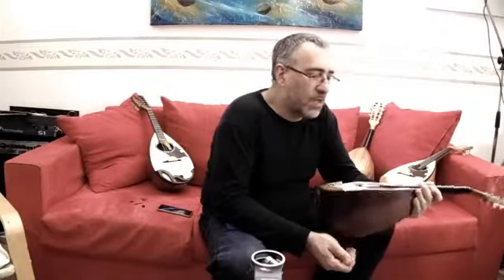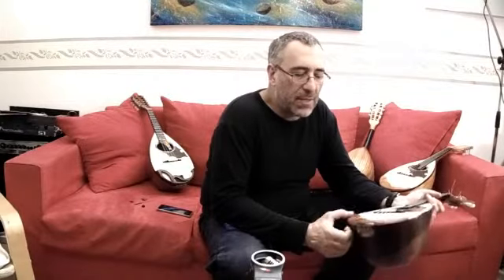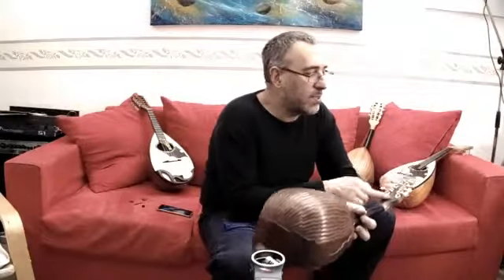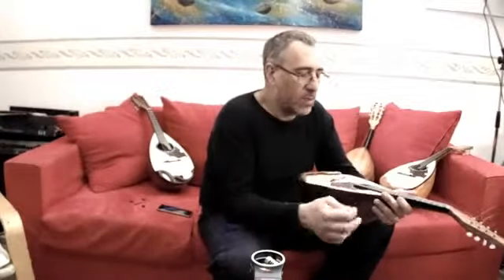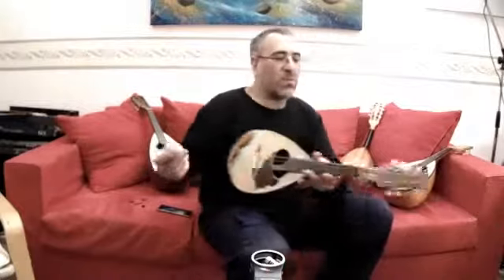mandolino in palissandro del concorso